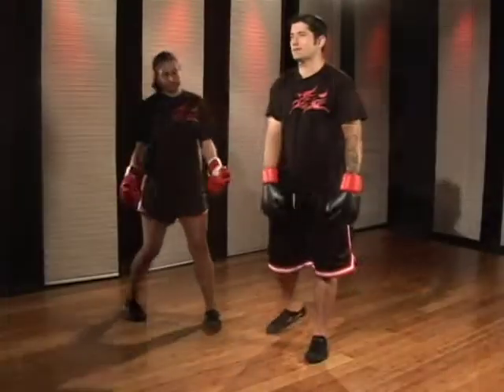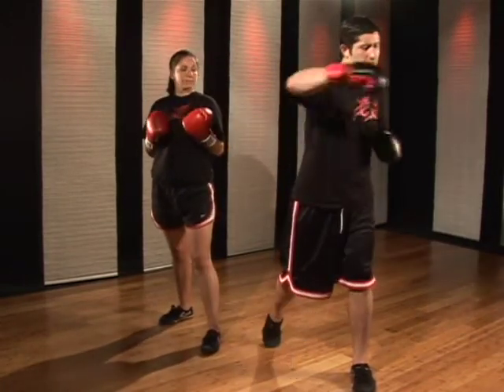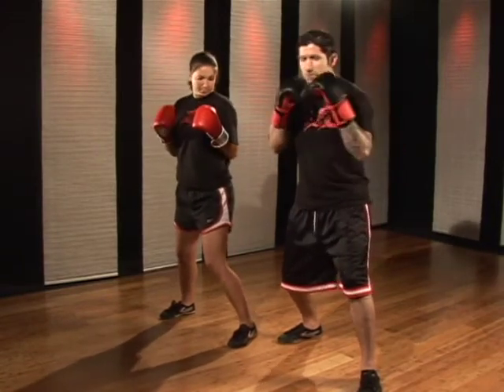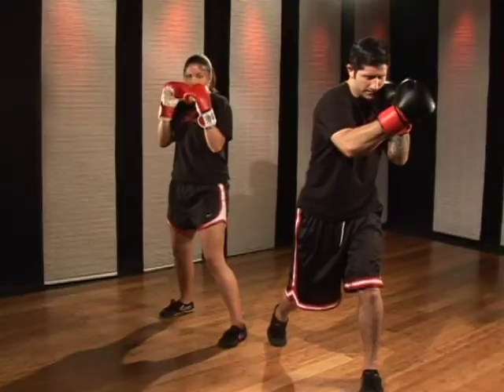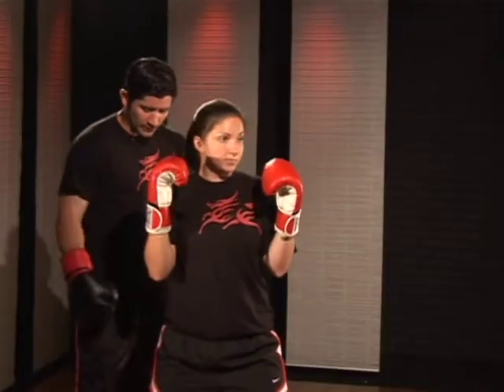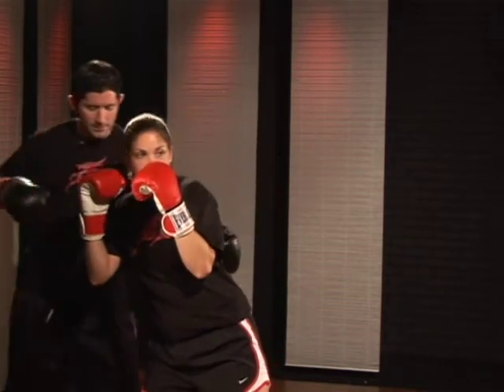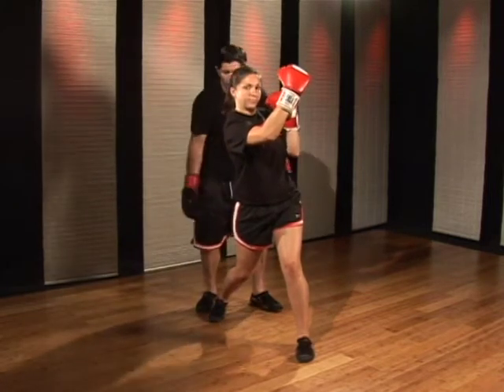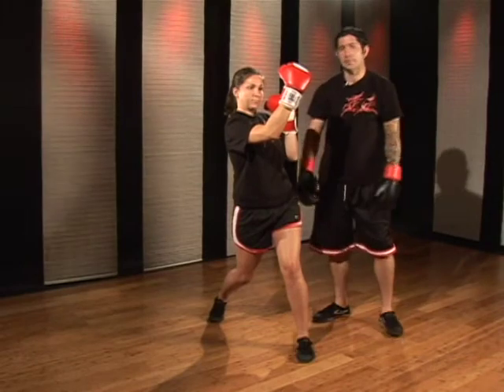Kickboxing : Rear Shovel Punch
A rear shovel punch in kickboxing is used in combination with uppercuts and hooks. Hit a kickboxing opponent with a rear shovel punch by using tips from a fourth-degree black belt in this free video on martial arts techniques.